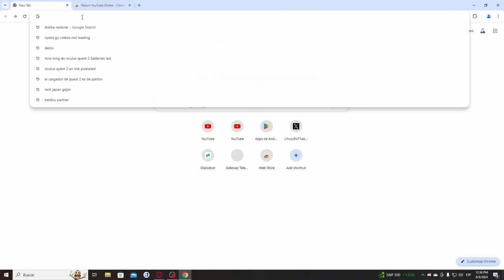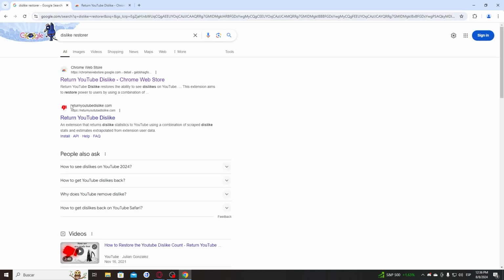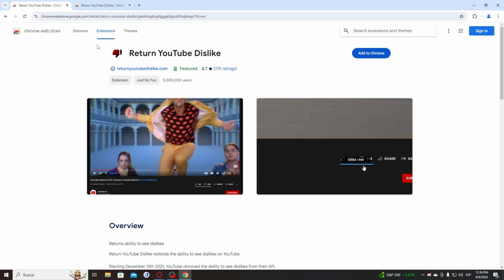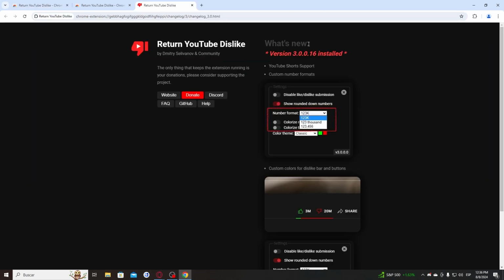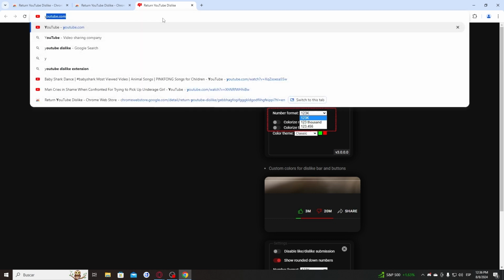How to See Youtube Dislikes in ANY Browser (2024)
Want to see YouTube dislikes even after they’ve been hidden? This video will show you how to see YouTube dislikes in any browser in 2024. Learn the steps to install browser extensions or use other tools that reveal the dislike count on YouTube videos, regardless of your preferred browser. This tutorial provides clear instructions to help you regain access to this feature and enhance your viewing experience. Watch now to bring back YouTube dislikes and get a fuller understanding of video feedback across all browsers!